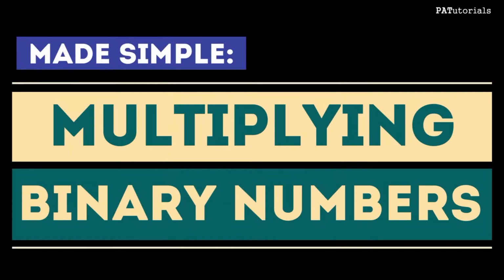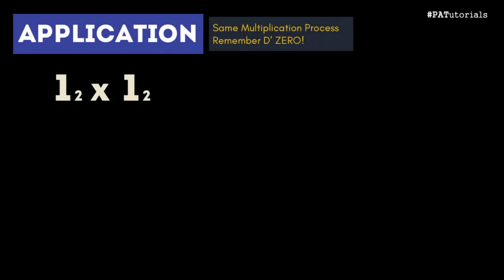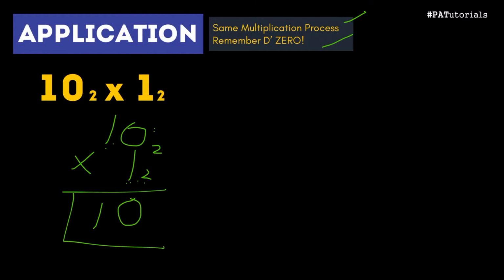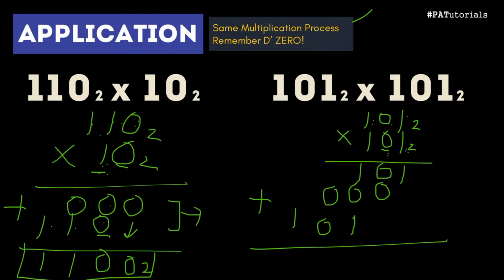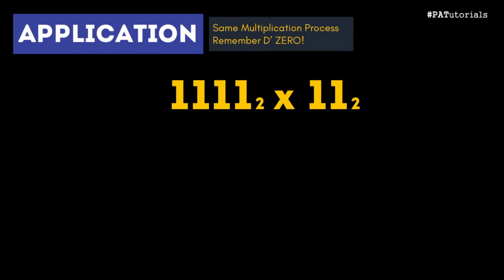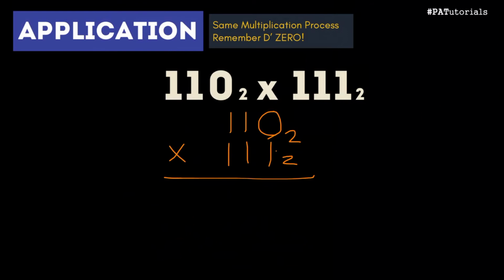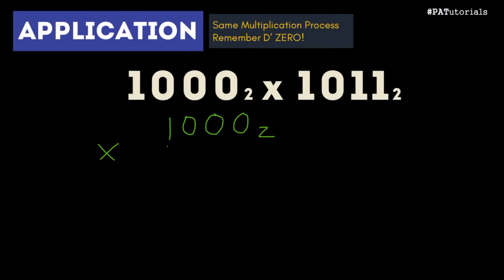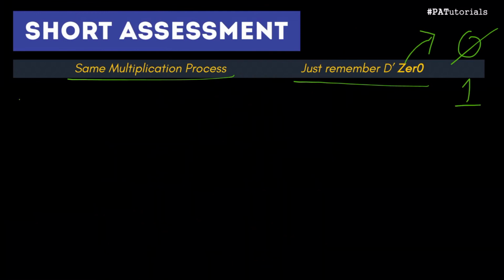FILIPINO - How To Multiply Binary Numbers | PATutorials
Make sure to comment your answers below!

For today's video, I'll be discussing How To Multiply Binary Numbers in Taglish.

Verse of the Day: Isaiah 43:18-19

“Remember not the former things, nor consider the things of old. Behold, I am doing a new thing; now it springs forth, do you not perceive it? I will make a way in the wilderness and rivers in the desert. "

T U T O R I A L S

Tune in for my next Tutorial Videos and Study Techniques!